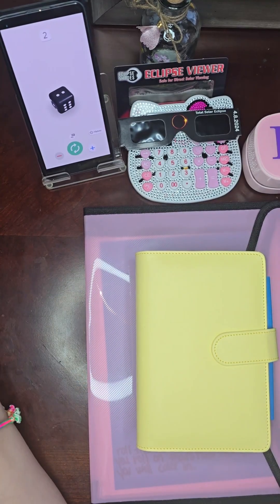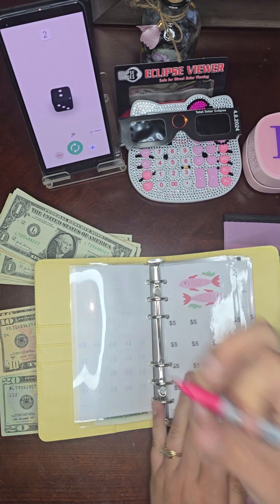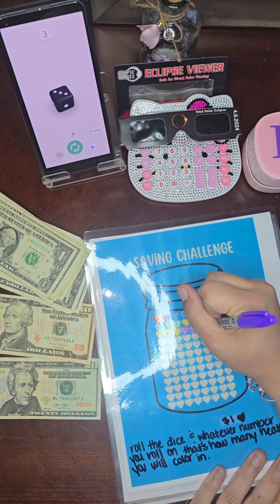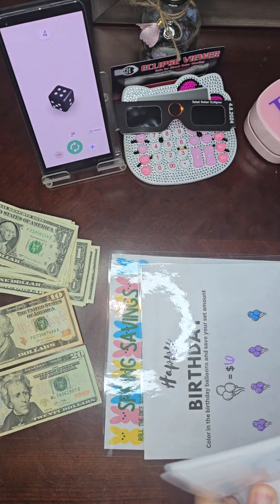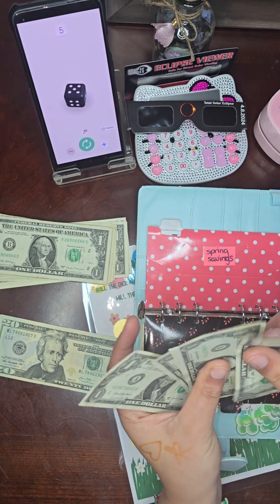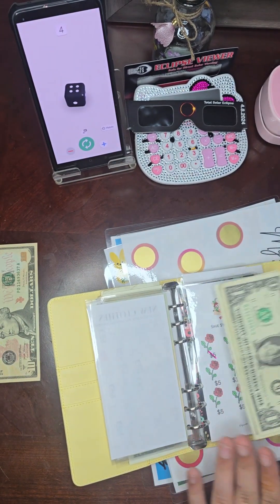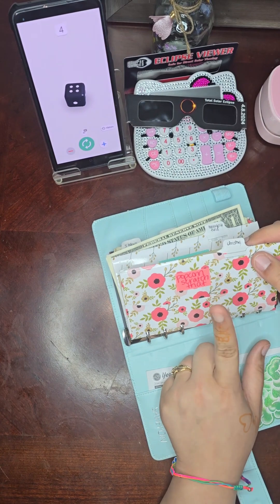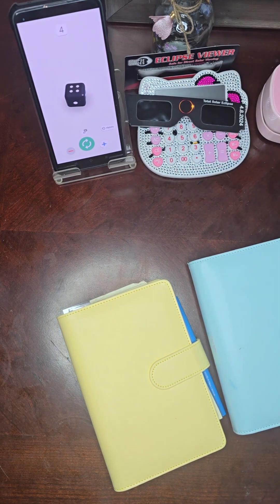Solar Savings- New Monday Challenges and Completing A Challenge Yay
Hey! Today, we are stuffing some savings challenges, starting some new challenges and completing a challenge. That was easy lol!